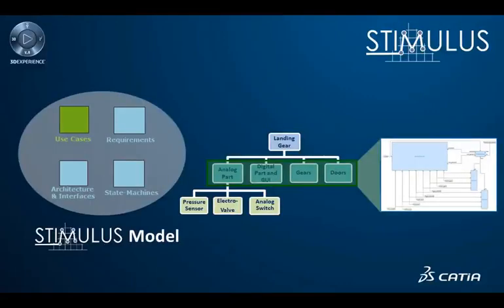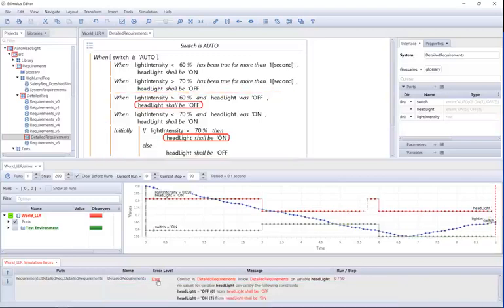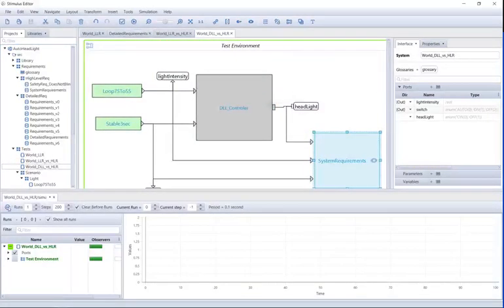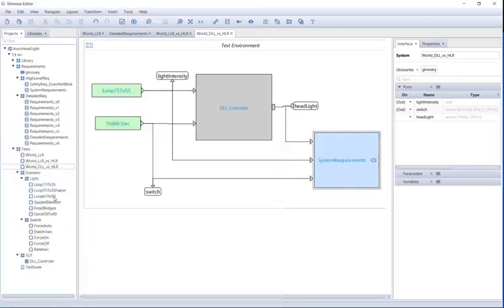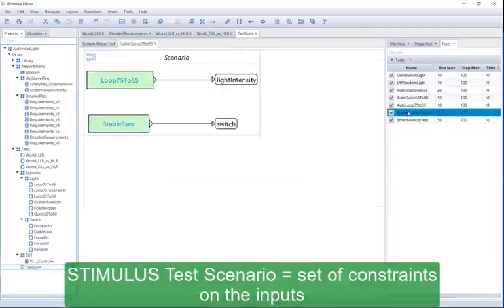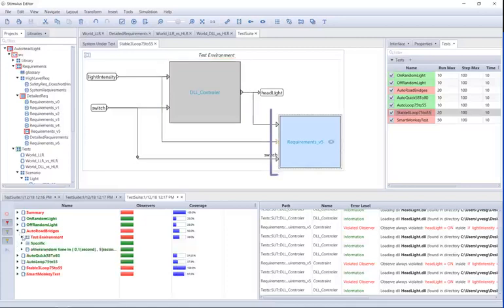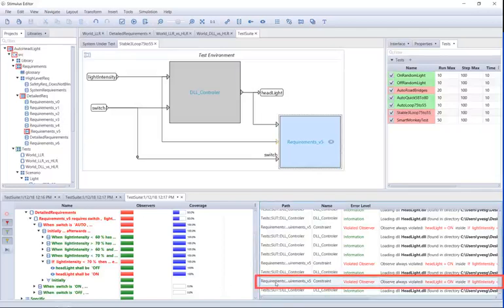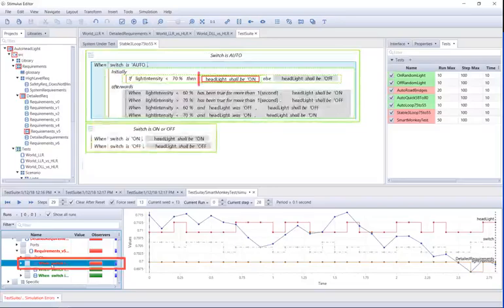Automatic Test Campaign | CATIA STIMULUS Demo | MEMKO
STIMULUS is the only tool that ensures your specifications are both correct and complete. It enables users to validate detailed requirements by simulating and debugging specifications in an iterative process.  STIMULUS provides massive benefits in requirement management whether at the onset of a system design or to reduce requirement complexity in an existing system.

ABOUT MEMKO
MEMKO is an Australian company offering engineering services, technology solutions and training to assist and support customers in advanced and highly regulated industries. Established in 2007 with its headquarters in Melbourne, Australia; MEMKO is also a certified software, systems integration and training partner of Dassault Systémes PLM Software, DELMIA, CATIA, ENOVIA, SIMULIA and NETVIBES for Australia and New Zealand, Verisurf metrology software for Australia and New Zealand, ICAM for the Asia Pacific region.

Engineering | Technology | Training